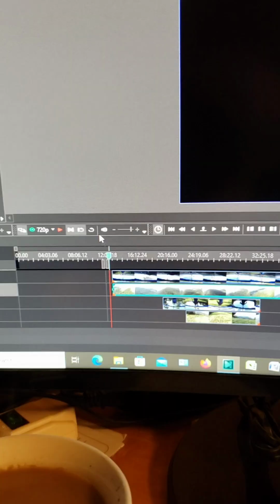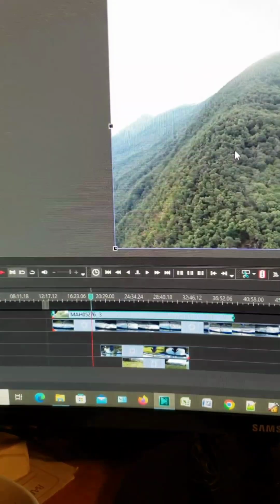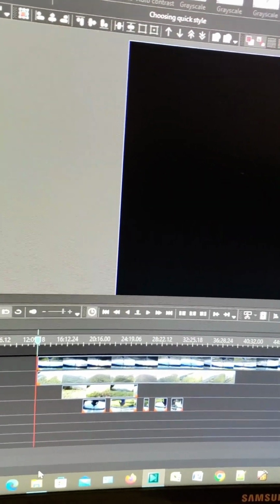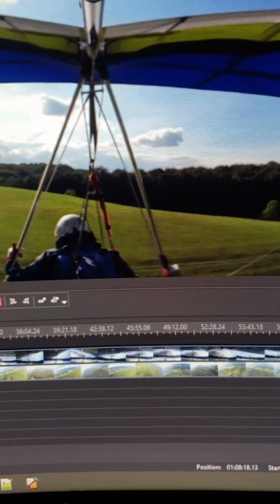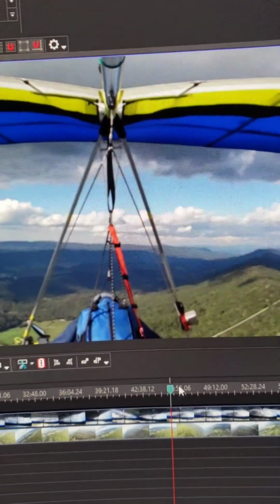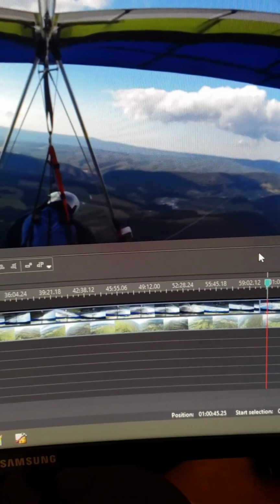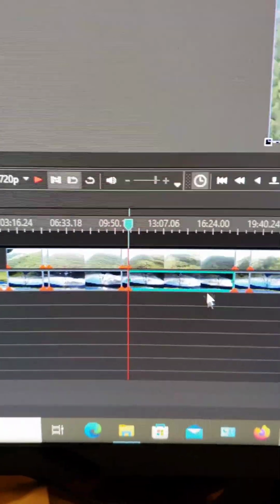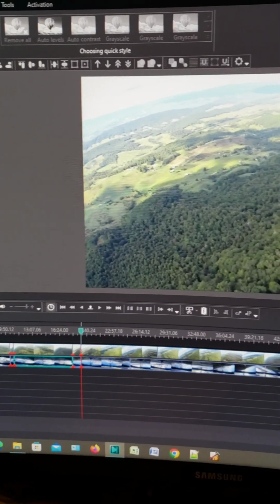Part 3A of 3 Using VSDC video editor to make a multiple camera video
Congratulations!  If you already watched and test drove VSDC from watching the 2 videos Part 1 of 3 and Part 2 of 3 you graduated from the unofficial Hang Gliding Video Making Academy! (HGVMA) Phase 1 course... Congratulations!

Time to begin the Phase 2 course! which is Part 3 of 3 of the unofficial Hang Gliding Video Making Academy! (HGVMA)
Now it is time to watch the advanced class Using VSDC video editor in a more advanced fashion! In this video you will see how to use two cameras for making a spliced video. I had to break this video 3 of 3 into two parts because Adobe Rush can only make about a 15 minute video without bombing out! So this is Part 3A. The key to making a 2 camera video is using a common marker as far as the timeline goes in both layers (i.e. the yelling of the words "READY CLEAR" at the moment of launching has seemed to work well. I align the two tracks of video then begin cutting both layers simultaneously by the Split Into Parts command. Then I move/delete unwanted parts of video and move and scrunch the pieces of video that I want to keep into the top timeline which is the one that shows on the completed video. Hope you enjoy! Once you complete this... pat yourself in the back for listening intently to all my stammering speech before I'm fully awake over my steaming coffee cup. I'm pretty sure I suck at telling you how to do this stuff! Congratulations now you know all I know that matters about using VSDC for making flying videos or videos for any other purpose!

A Phase 3 will be added to the curriculum of the unofficial Hang Gliding Video Making Academy! (HGVMA) once some pilot or viewer teaches me how to add music to my videos.